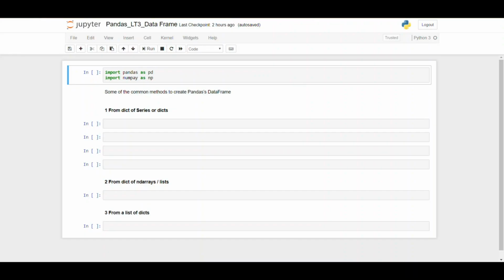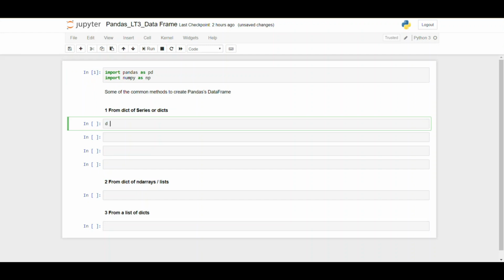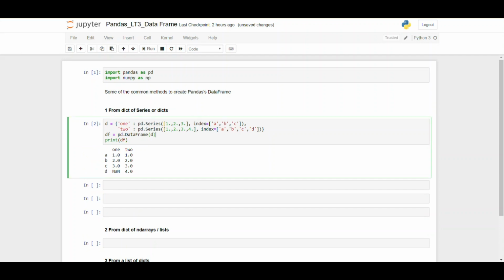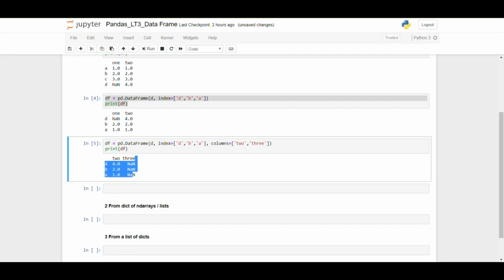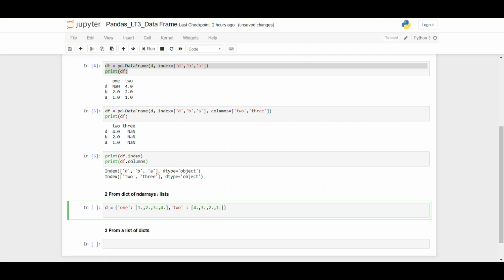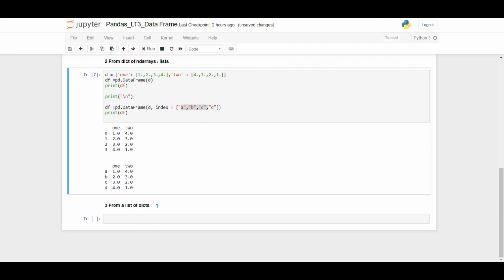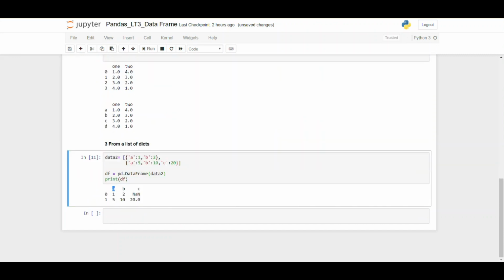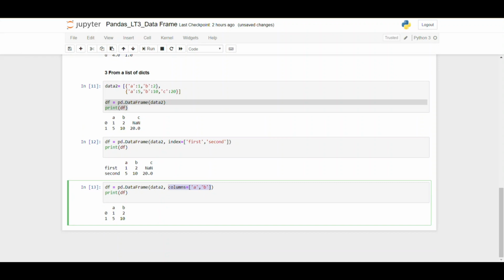Pandas LT3: DataFrame